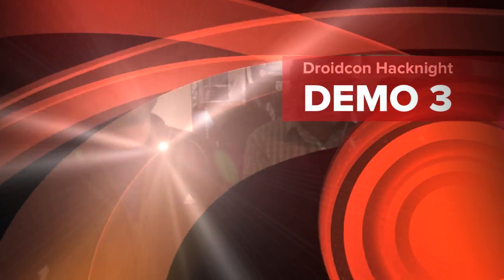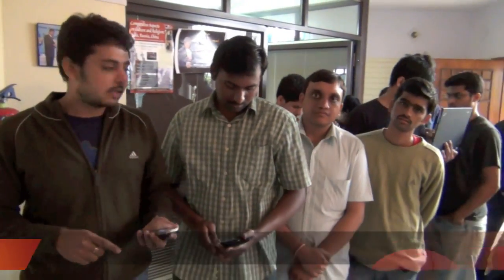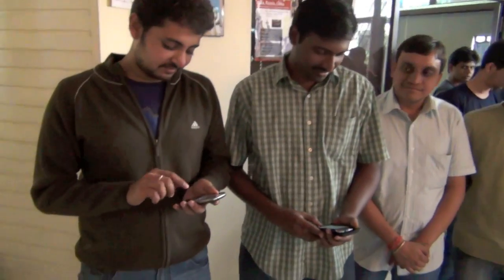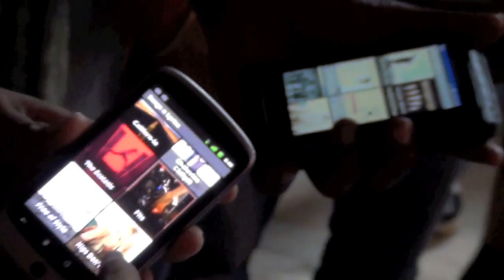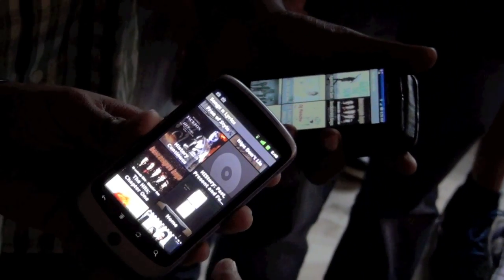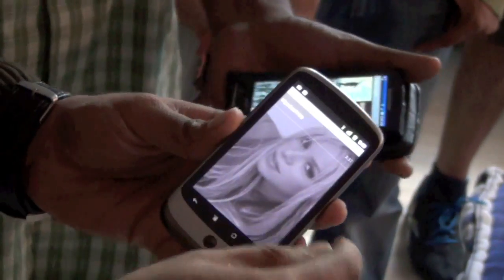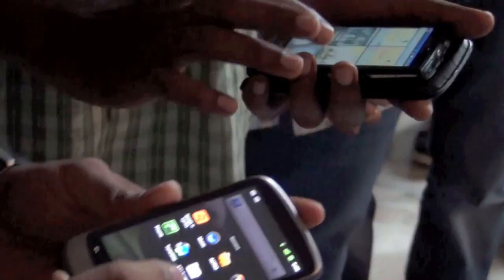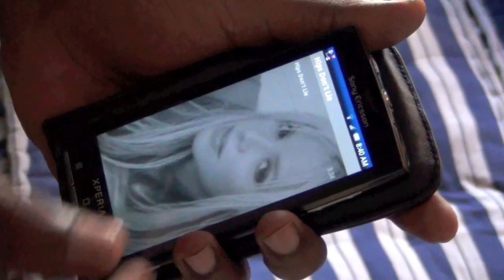Droidcon Hacknight Demo 3